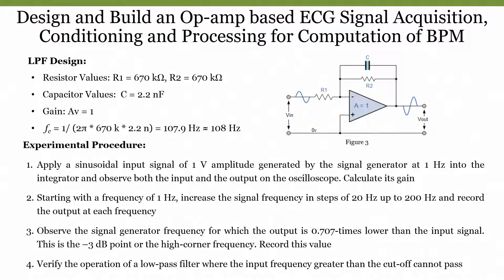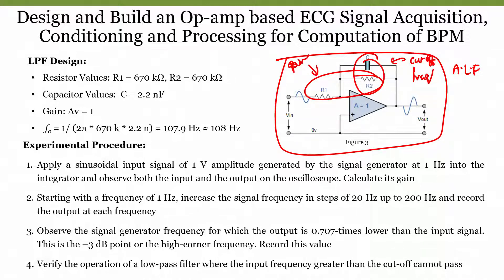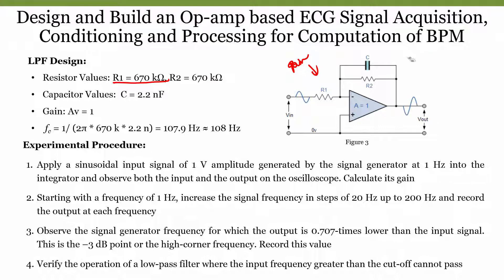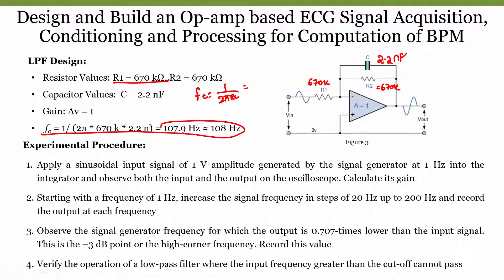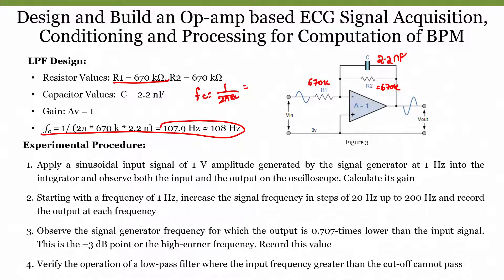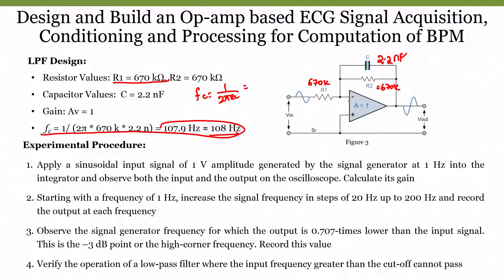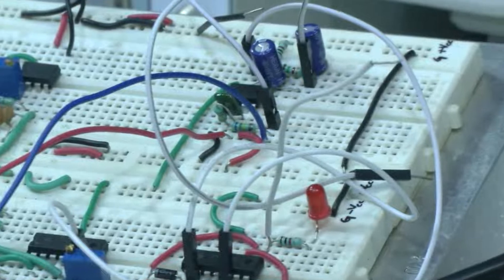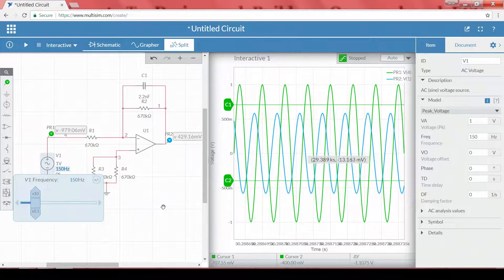Design and Implementation of ECG Preprocessing Stage: Part 2